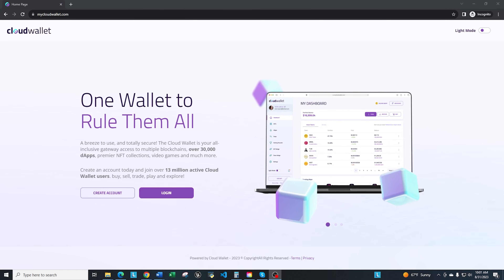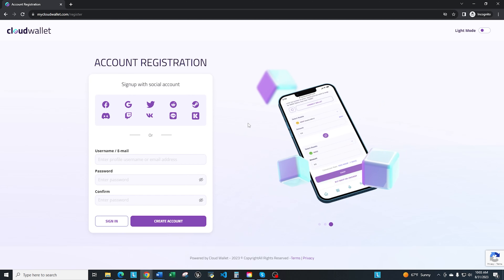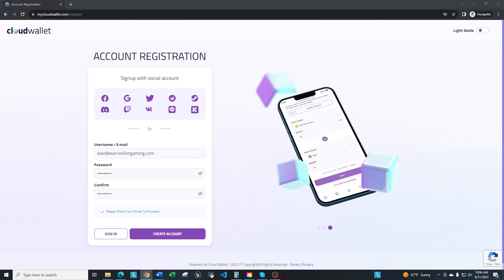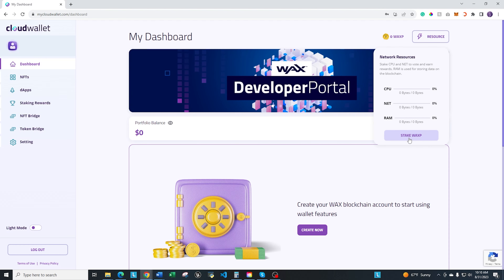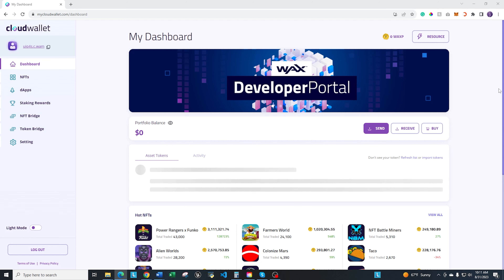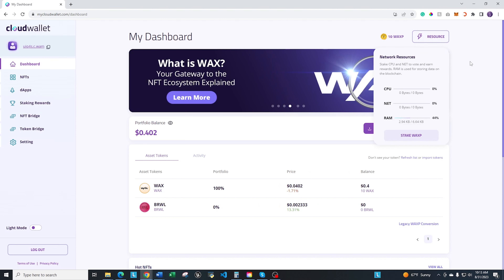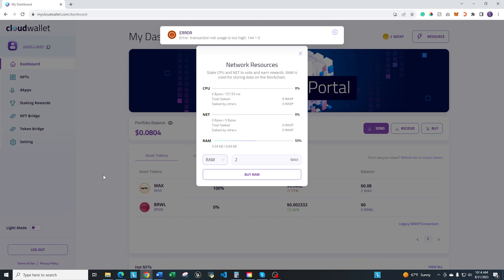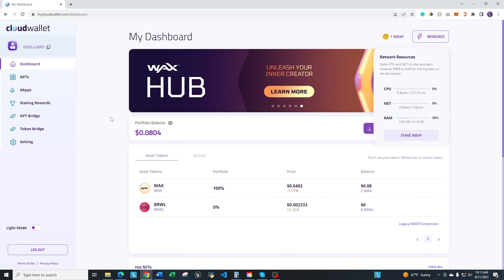How To Create A Wax Cloud Wallet Tutorial | WAX Blockchain Beginners Guide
WAX Beginners Tutorial Series

This is a beginner's guide to show new players how to create a WAX Cloud Wallet on the WAX Blockchain